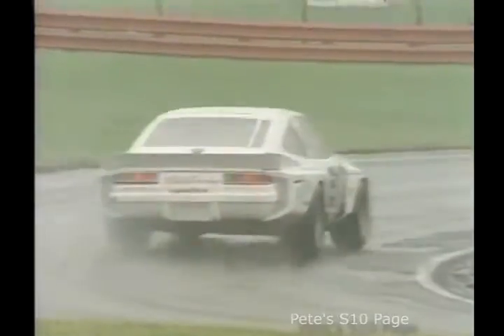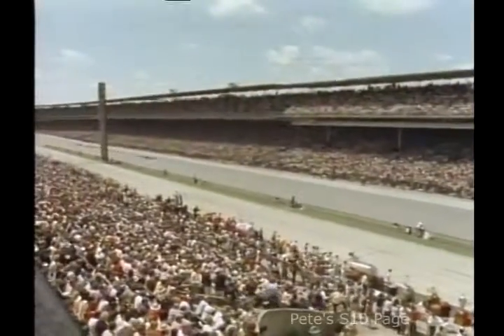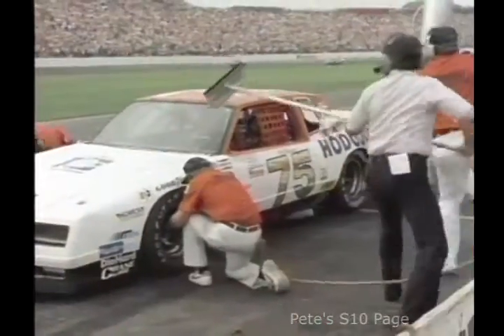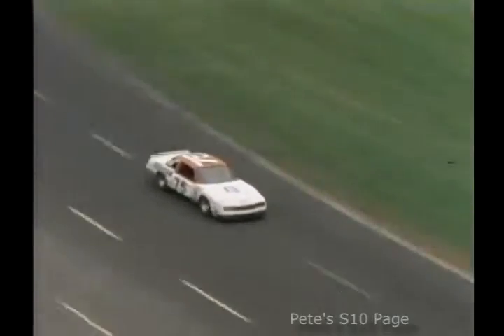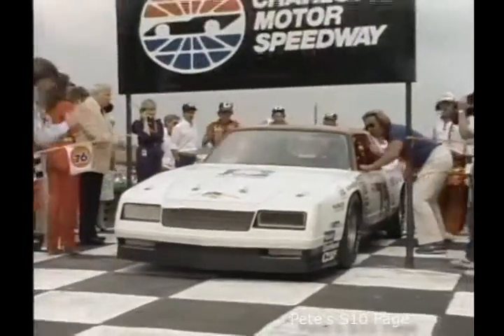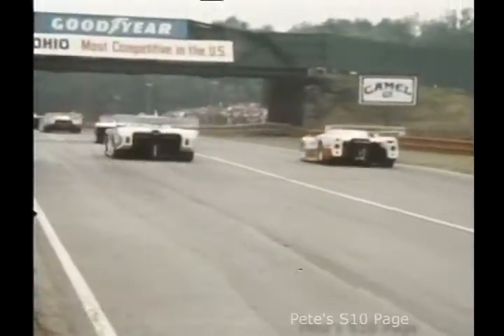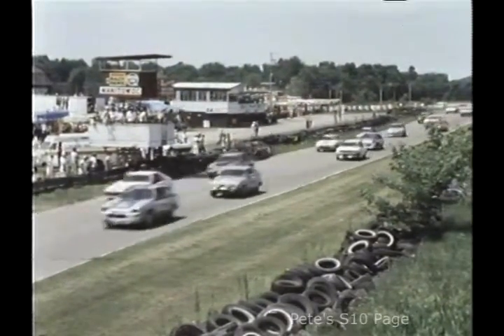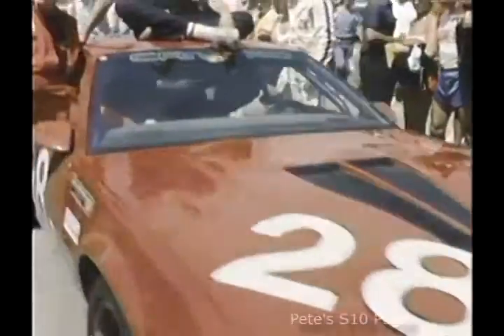1986 Chevrolet Motorsports Influence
Chevrolet illustrates how their motorsports presence drives  development and technology in passenger vehicles.